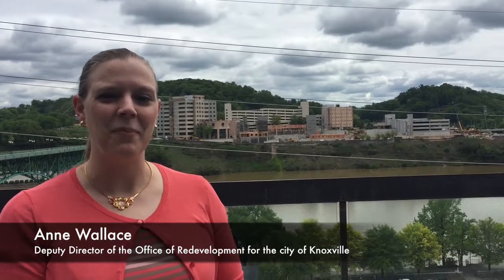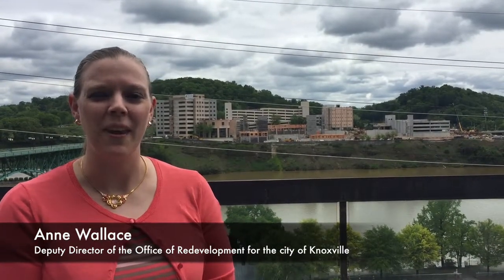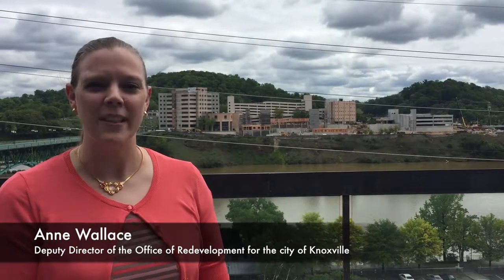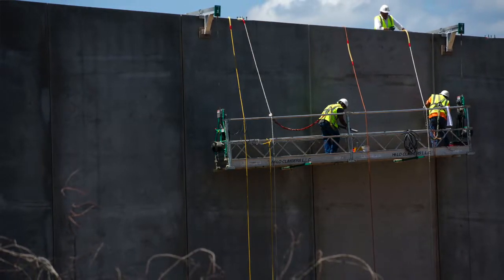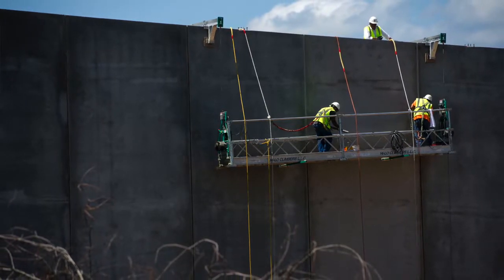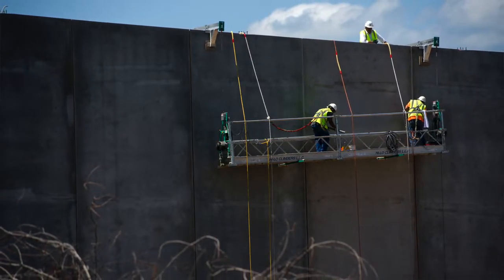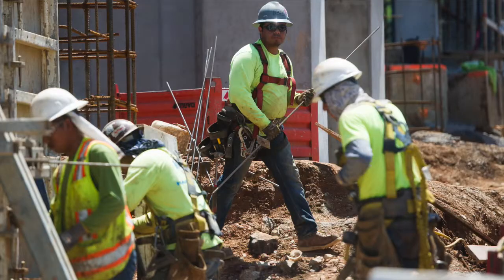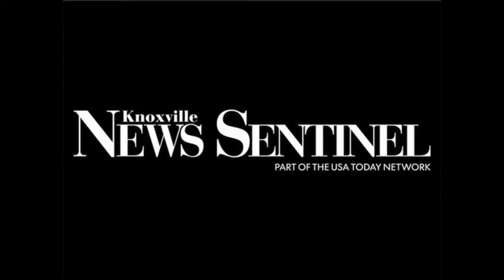South Waterfront project construction continues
Anne Wallace, deputy director of the office of redevelopment for the city of Knoxville, speaks about the progress made on the South Waterfront project, made possible by Brownfields grants Wednesday, April 25, 2017.